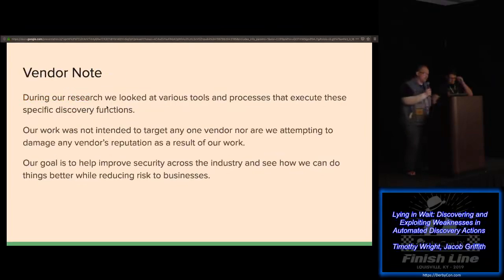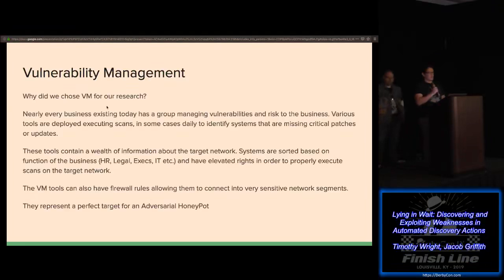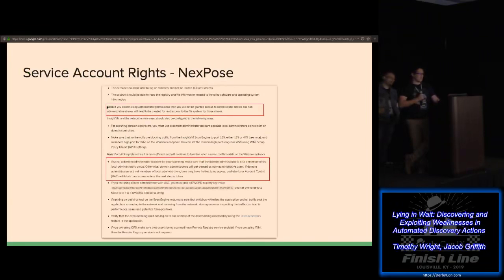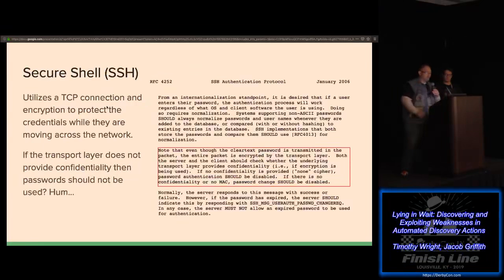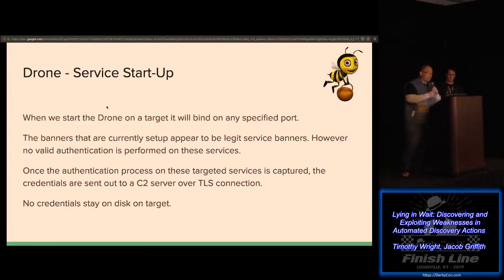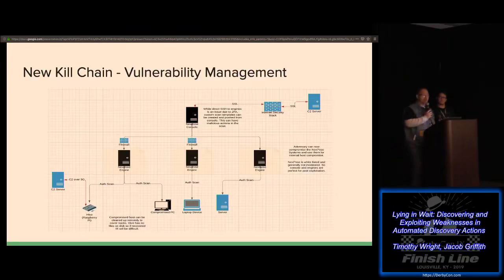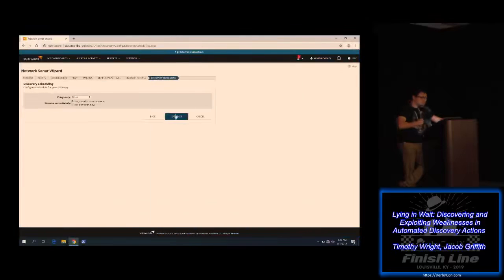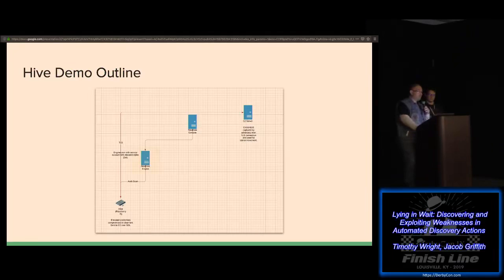Lying in Wait Discovering and Exploiting Weaknesses in Automated Discovery Actions Timothy Wrig De